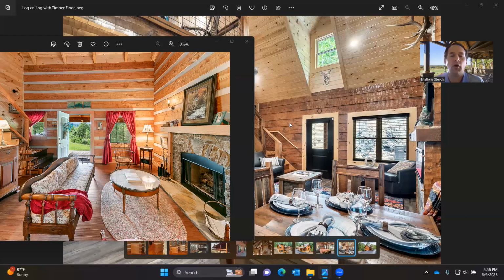Tip Tuesday: Selecting a Log Profile for your Log Home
Welcome back to Tip Tuesday! Are you trying to decide which log profile you will pick for your home?